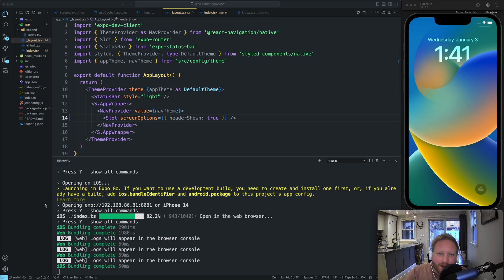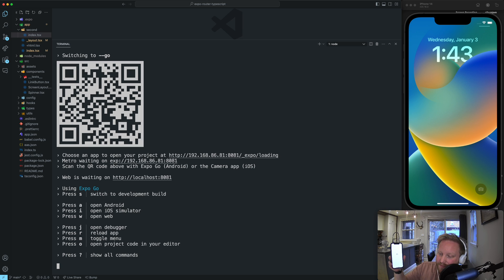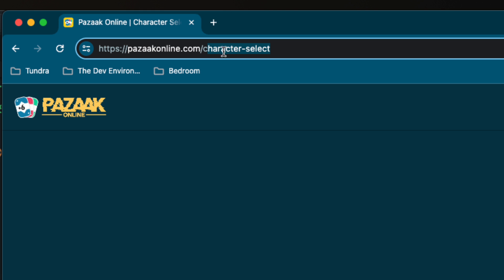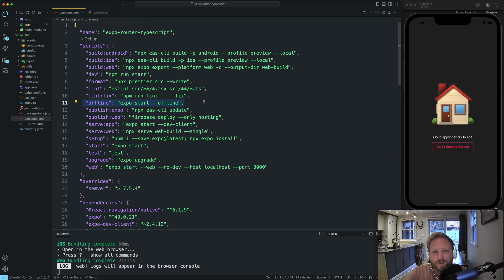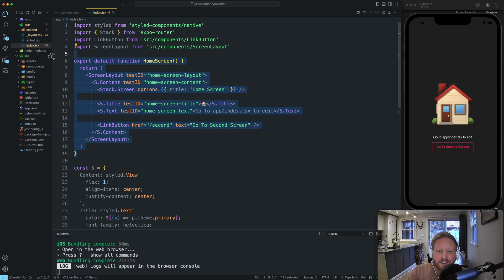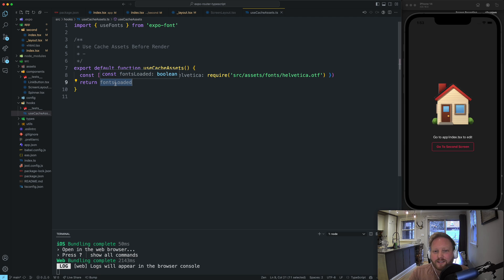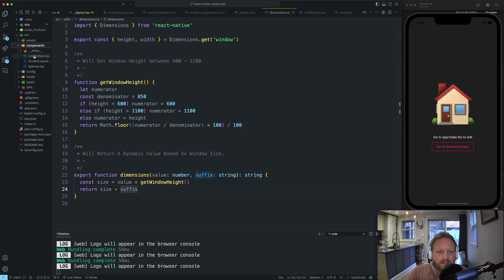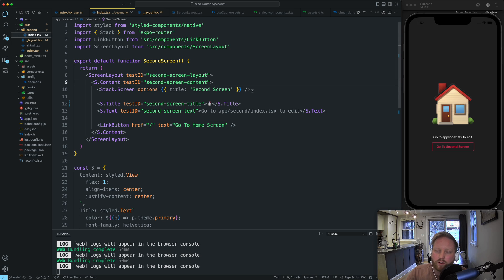Getting Started with React Native & Expo in 2024 (Typescript, Unit Tests, Styling, Expo Router, etc)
If you're looking to use React Native and Expo in 2024, this is the best way to get working. In this video we talk about how to get up and running, how to get your app working on iOS, Android and Web.